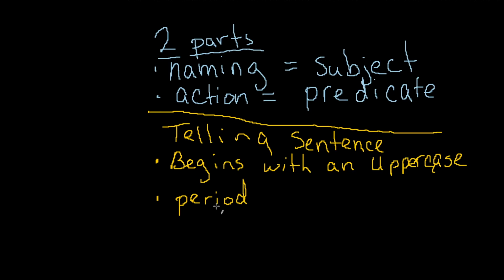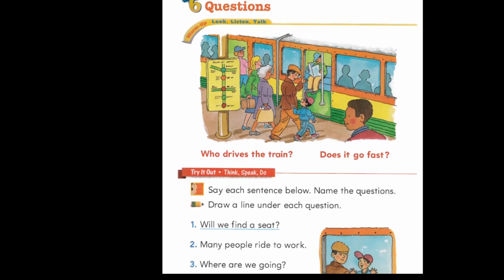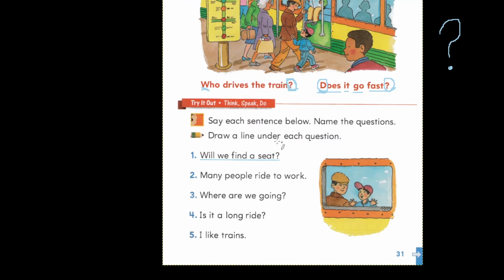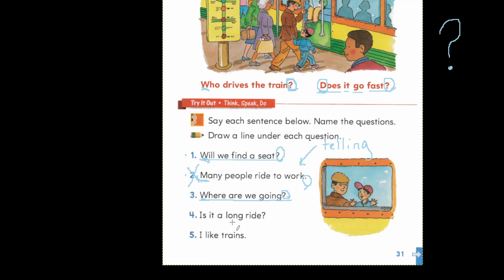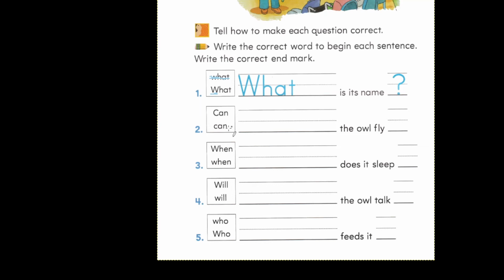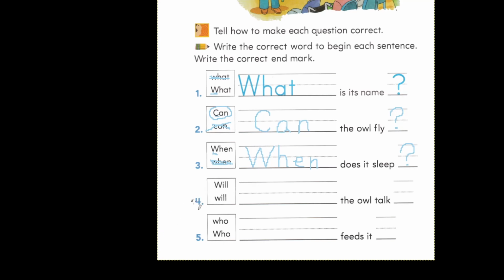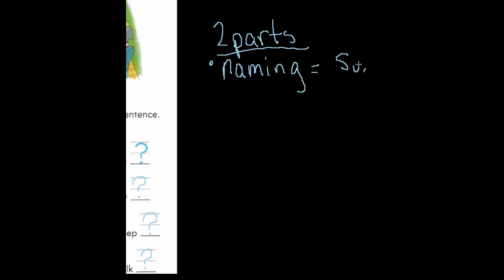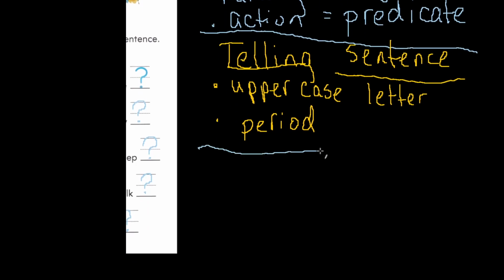Video Work Along: Question Sentences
We are going to explore question sentences.

A question sentence starts with an uppercase letter and ends with a question mark.

The book we are working from is Houghton Mifflin: English Level 1

This is for beginning ESL learners.